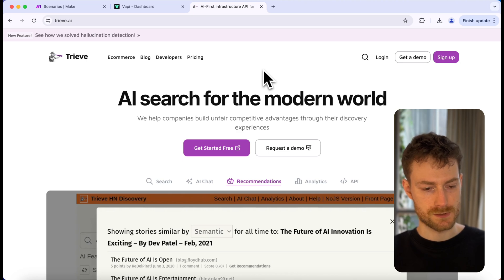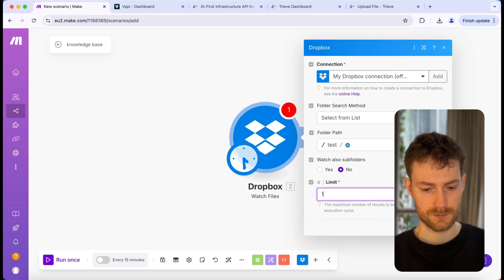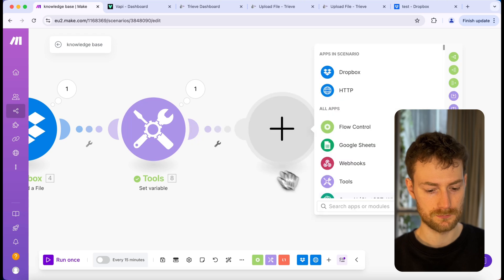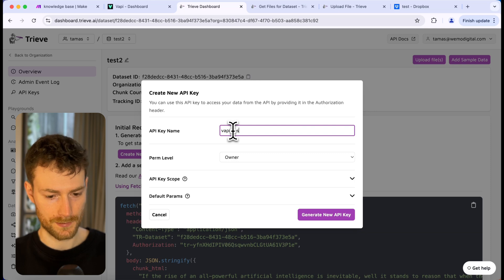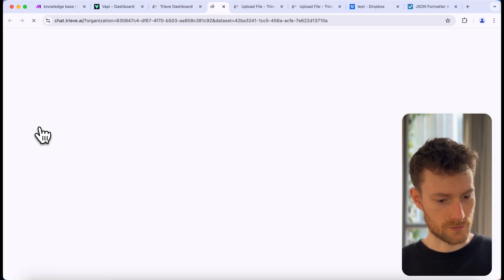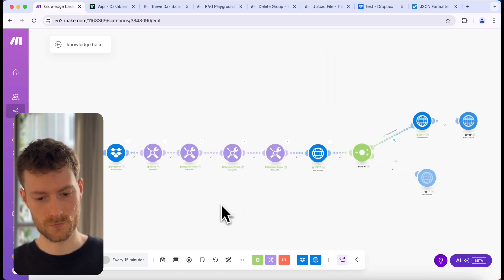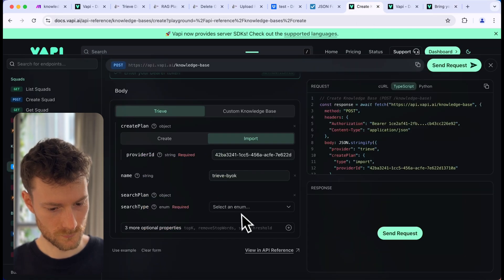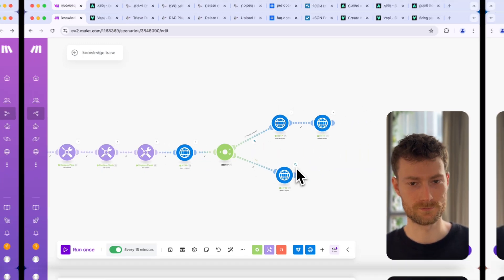How To Automate Your Vapi Knowledge Base in 2025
In this video, we are going to automate the process of keeping your Vapi.ai knowledge base updated using Dropbox, Trieve, and Make.com. In this Step-by-Step Tutorial You will learn how to set up a system where modifying a file in Dropbox automatically triggers a sync, ensuring your AI assistant always has the latest information. We will walk through setting up the Vapi.ai knowledge base, integrating Trieve for efficient search, and using Make.com to handle automation. This solution is perfect for anyone who wants to maintain an accurate AI knowledge base without manual updates. By the end of this tutorial, you’ll have a fully automated workflow that keeps your AI assistant up to date with minimal effort.

Timestamps:
0:00 - Intro
0:35 - Trieve Setup
2:40 - Make Scenario
14:27 - Vapi Setup
17:47 - Testing

MUSIC CREDIT - BEATOWSKI
✘ YT Channel ⇒    /  @Beatowski ​